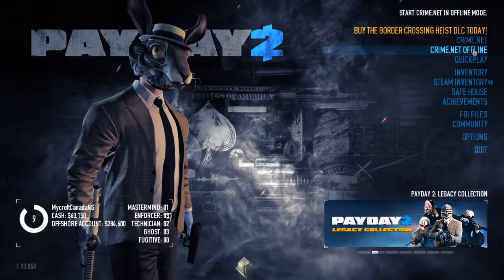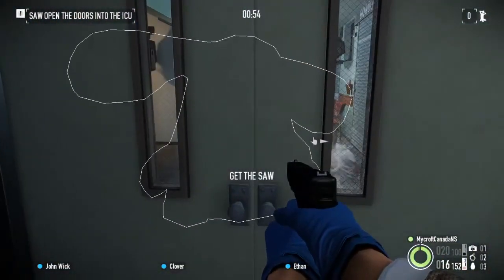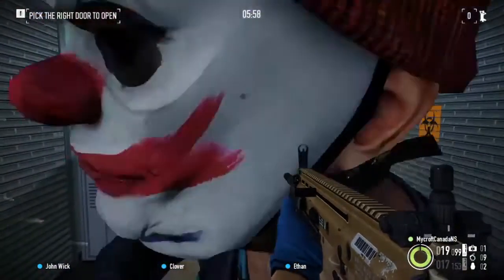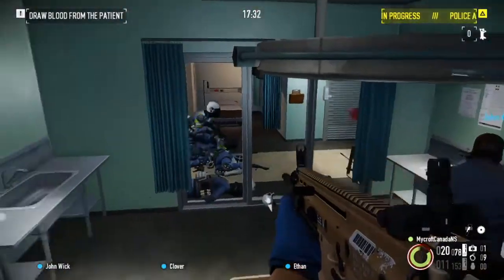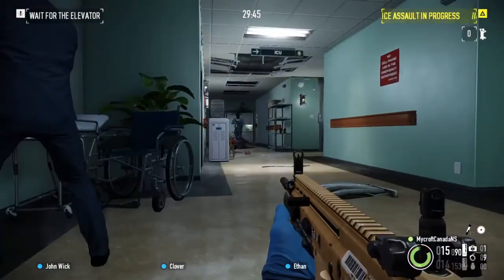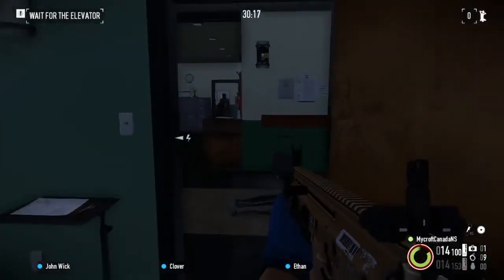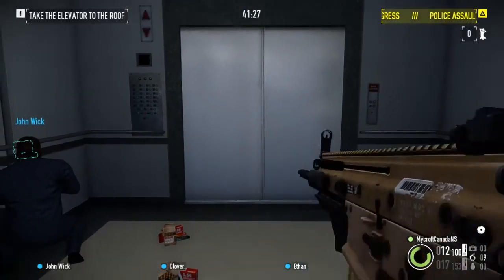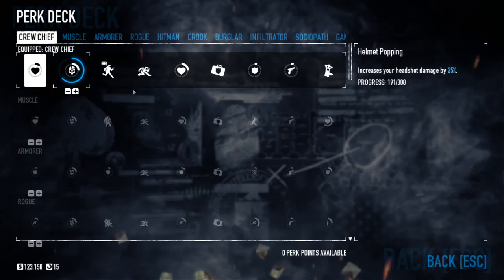Payday 2 Hospital Collect 2 Contaminated Blood Samples & Get Out